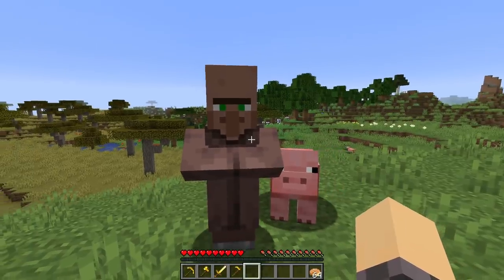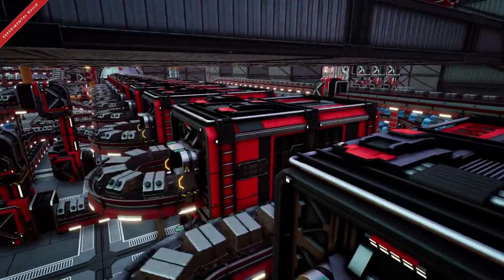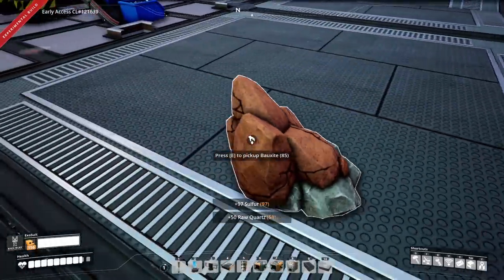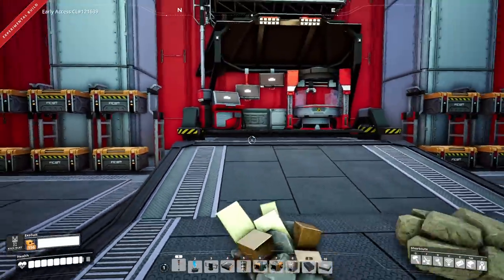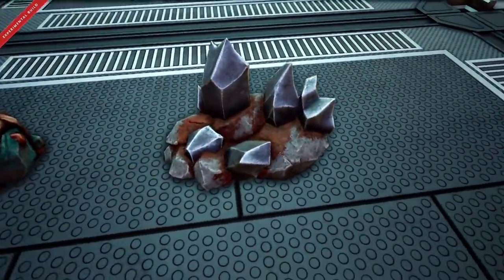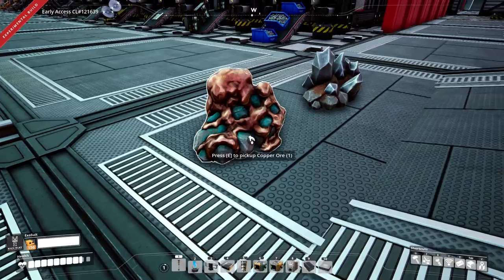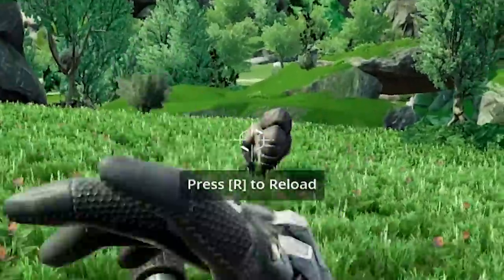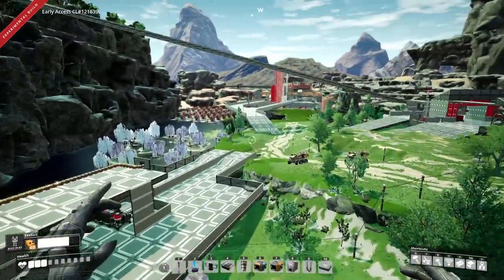This New Update Changed Everything... AGAIN! - Satisfactory Early Access Gameplay Ep 29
Satisfactory Update 3 Early Access gameplay! Today we're checking out the new update and seeing what's changed in the new patch. The big update is that all of the game's textures have been changed, so the game has a whole new look!